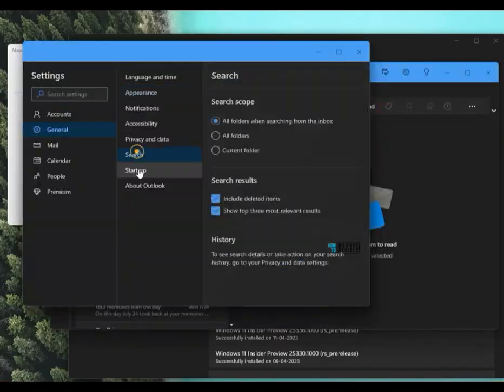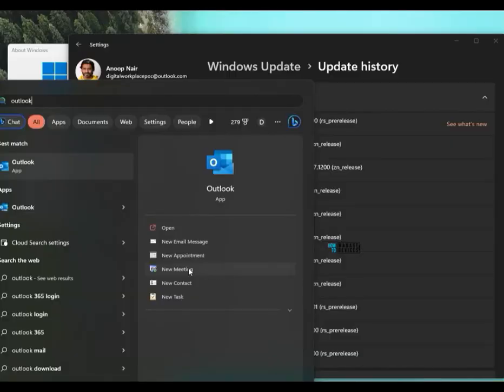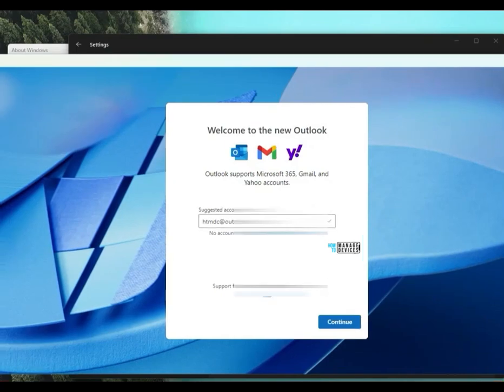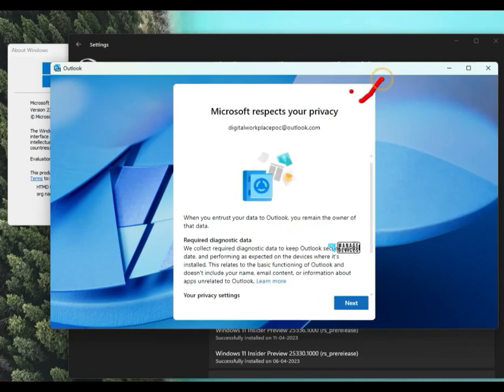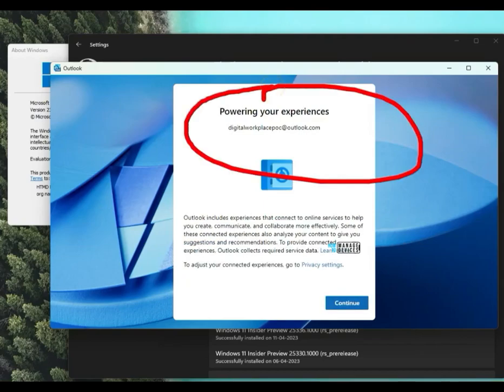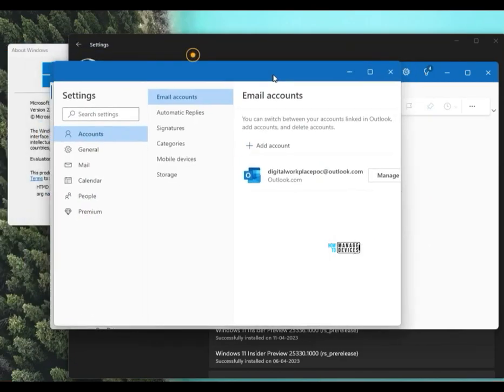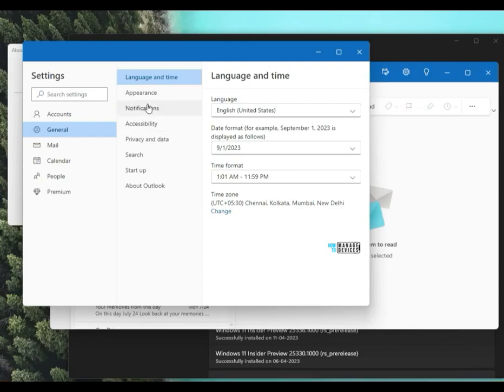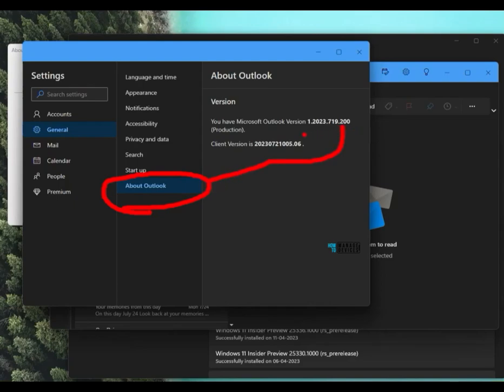New Free Outlook Inbox App for Windows 11 First Look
New Free Outlook Inbox Application for Windows 11 First Review. The new Outlook for Windows brings the latest features, intelligent assisted capabilities, and a new modern and simplified design to your Outlook app. You can tailor it to your style and do more with the new Outlook for Windows!

Starting with this build Build 25915, the new Outlook for Windows Preview is now an inbox app. With the new Outlook for Windows, you can connect work and personal emails, calendars, and contacts in one secure place. Learn about the new Outlook for Windows here and the most recent set of updates for Insiders here.

The new Outlook for Windows is one Outlook that tech news portals have discussed in recent days/months.